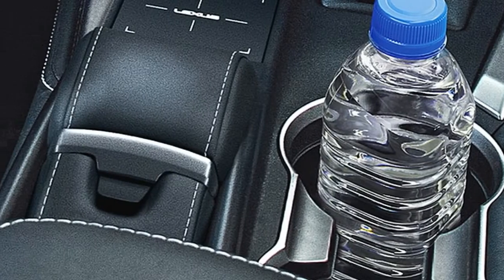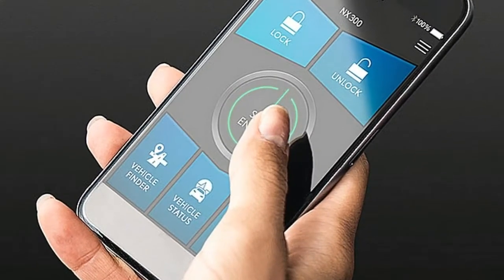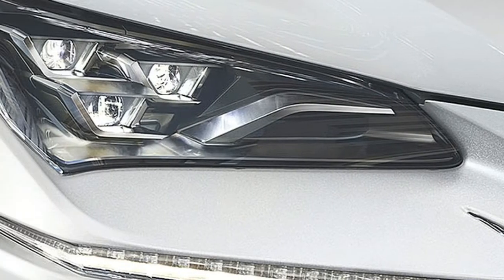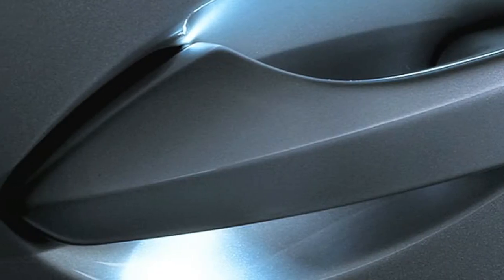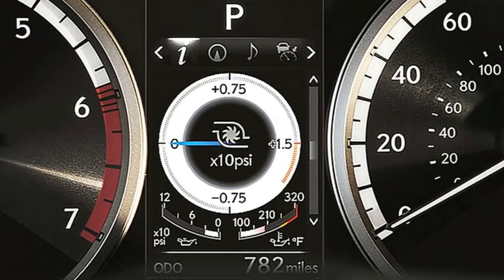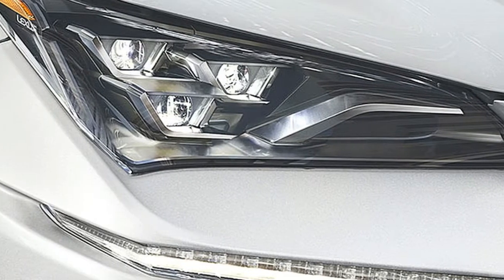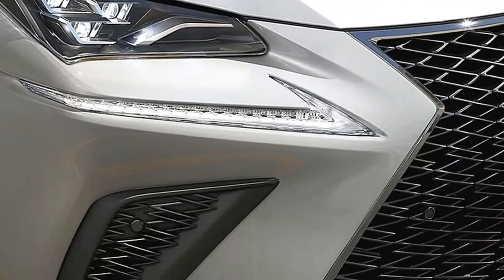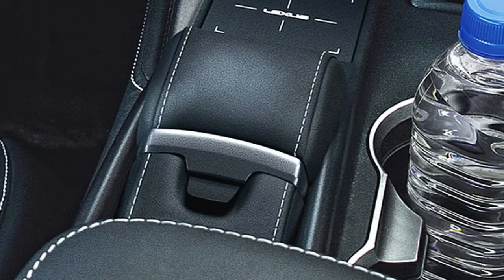AMAZING !!! NEW EDITION 2018 !!! Lexus NX